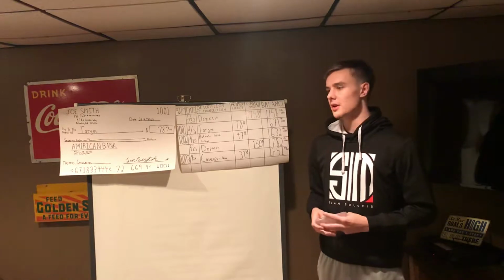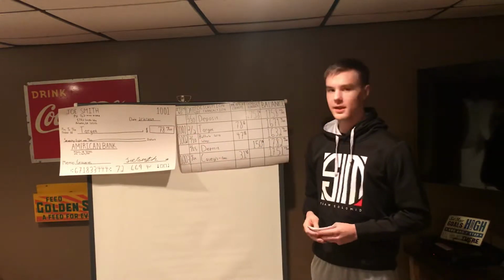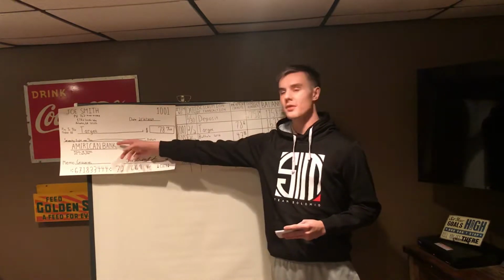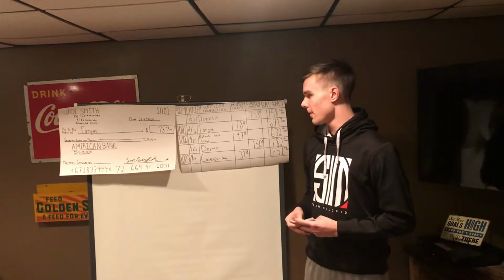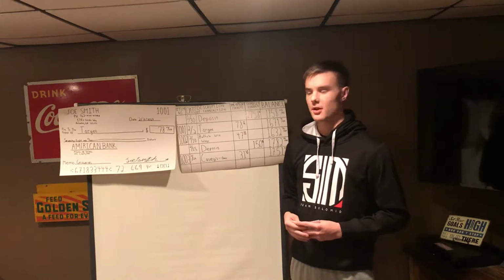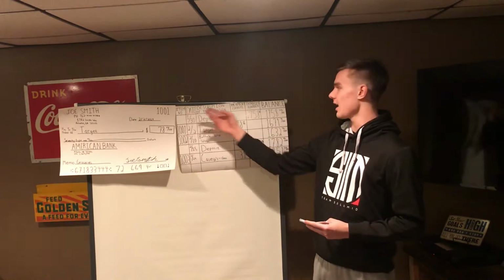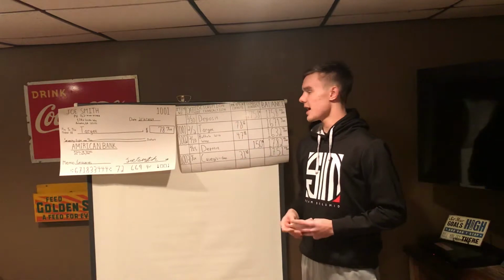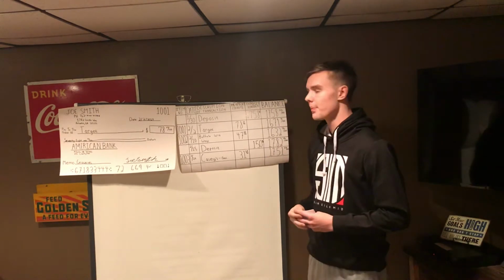Demo Speech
Learn how to balance your check register and write a check with me!